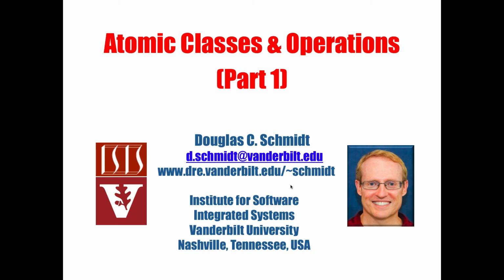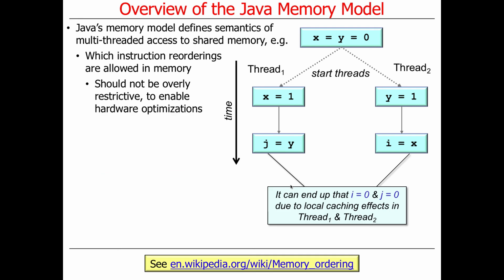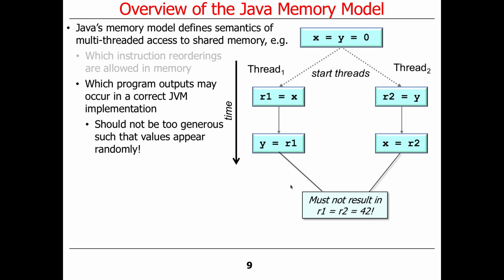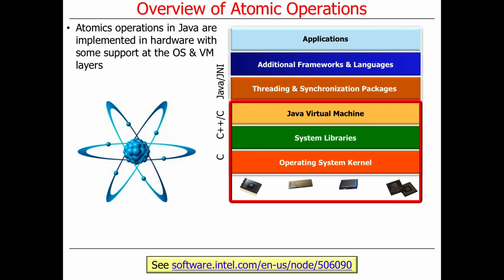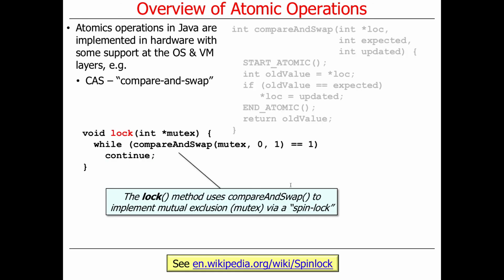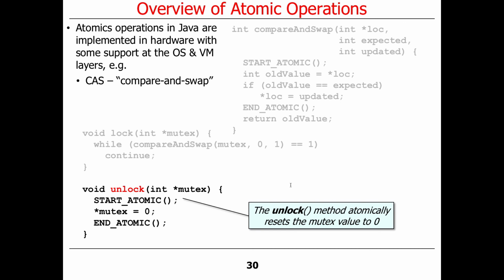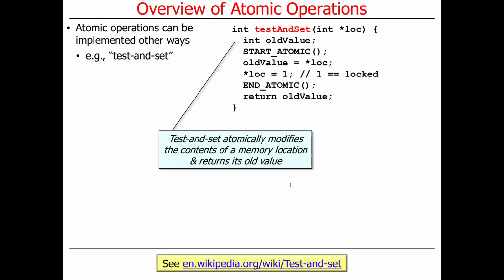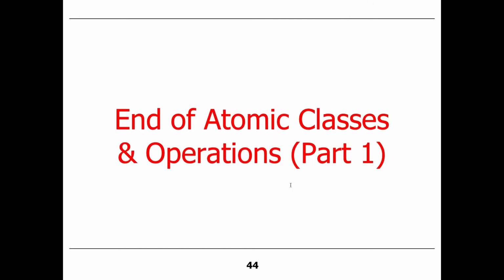Java Atomic Classes and Operations (Part 1)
This video gives an overview of the Java memory model and a detailed walkthrough of atomic compare-and-swap operations.